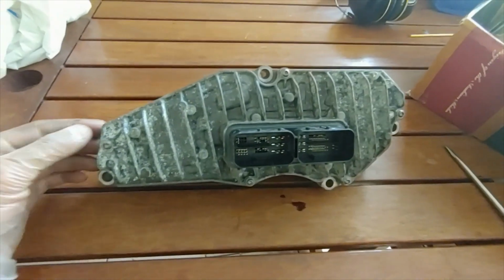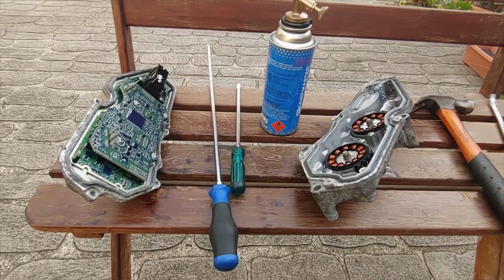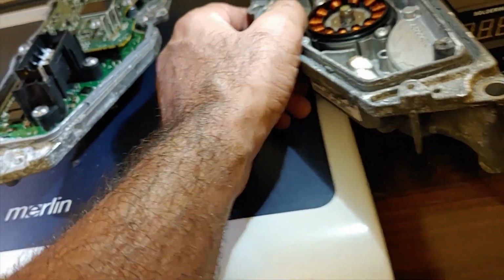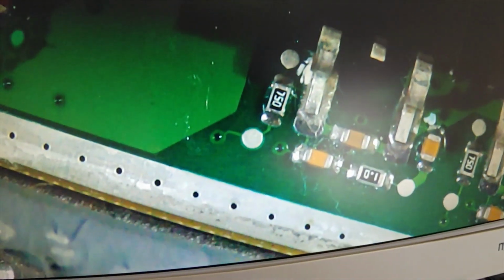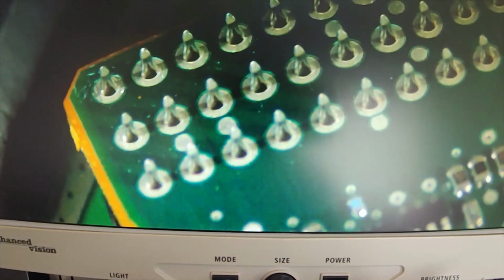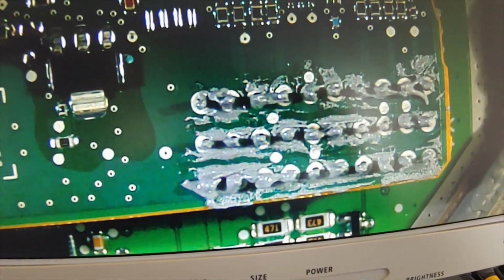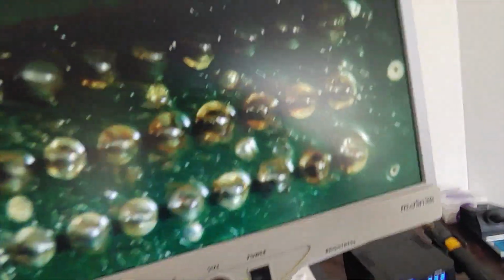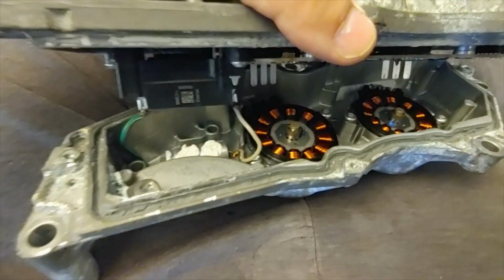Ford Focus TCM Repair DPS6 / Getrag 6DCT250 TCM repair ( Fiesta Focus etc)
My attempt to fix the TCM for a ford DPS6 dry DCT transmission. The transmission was losing gears. Turned out the circuitry was water damaged.